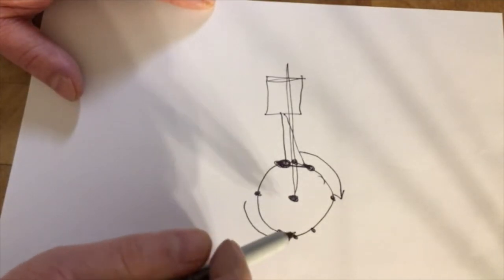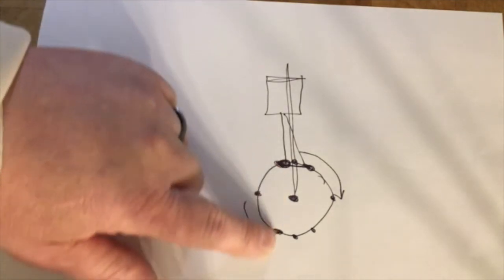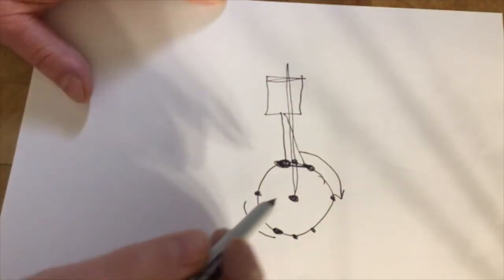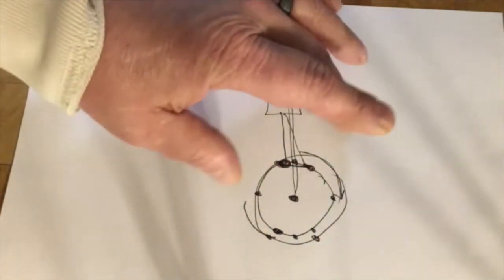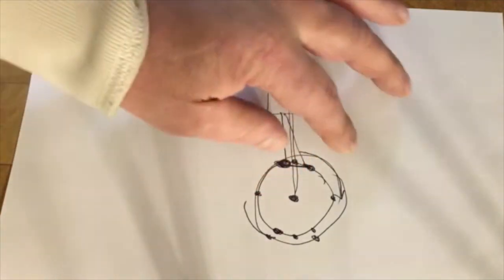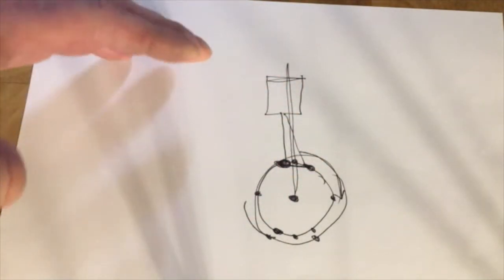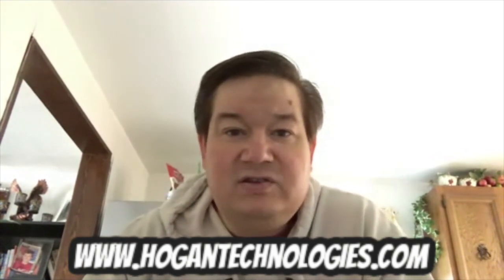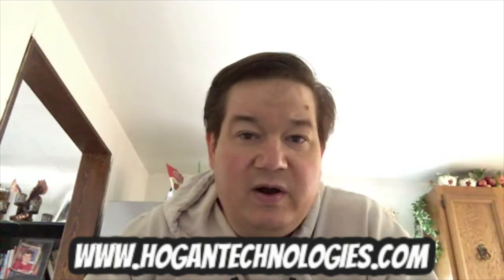Understand Distance and Speed and You will Understand More Than Most Dirt Late Model Racers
This time I'm talking about something so basic I think most people overlook. Yet I think to get the most out of your car, this is something really important racers need to understand.
I even draw up and explain some real-world examples of several places on the car where this happens.
We look at examples of this happening on spindles, camber gain, left rear birdcages, and engines.